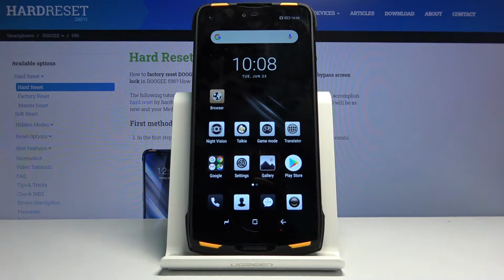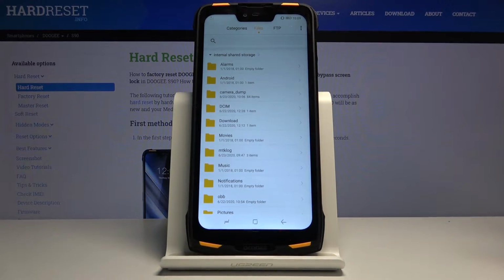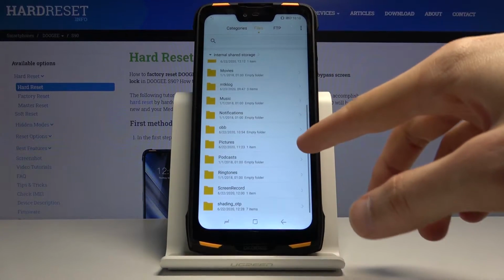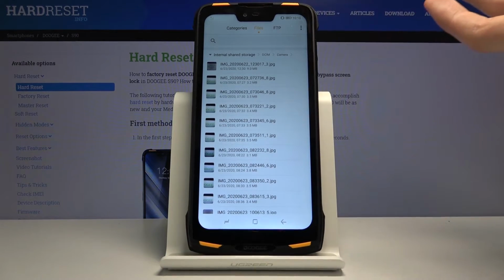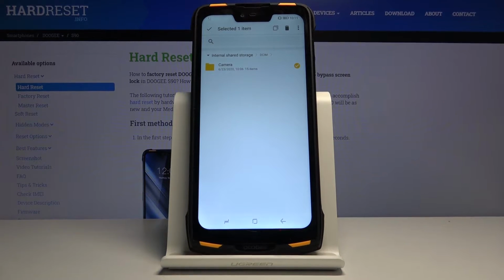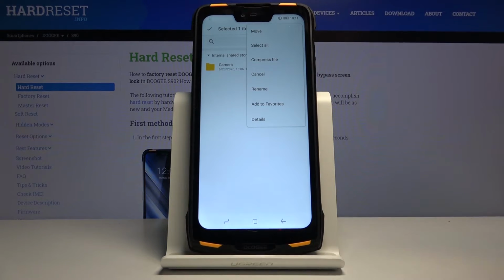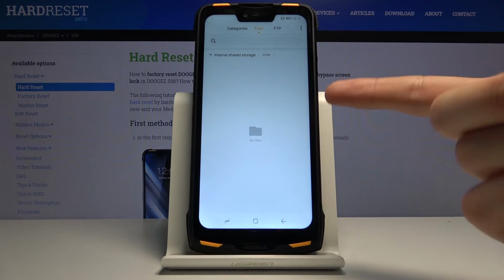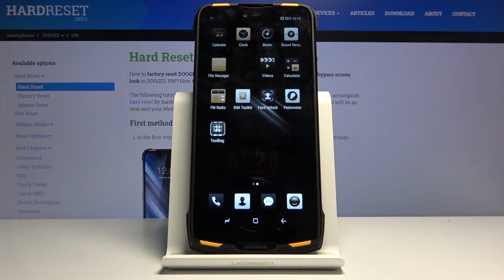How to Transfer Files from SD Card to Phone Storage on Doogee S90 – Import Files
Learn more information about Doogee S90:
Hi there! Have you ever been wondering how you can transfer files from SD card to phone storage on your Doogee S90? In today's video we're going to show you how you can transfer any data, photos or files from SD card to your Doogee S90's storage. If you wish to send some data from one device to the other, with SD card but have absolutely no idea how to do that, we're coming for help. So if you wish to learn how you can transfer files from SD card to phone storage, all you need to do is just watch this short tutorial to the end, follow the instructions described by our specialist and try to perform this operation yourself on your Doogee S90.

How to transfer media from internal storage in Doogee S90? How to move media to the memory card in Doogee S90? How to transfer files to external storage in Doogee S90? How to move media from internal storage to SD Card in Doogee S90? How to transfer photos to an SD card in Doogee S90?